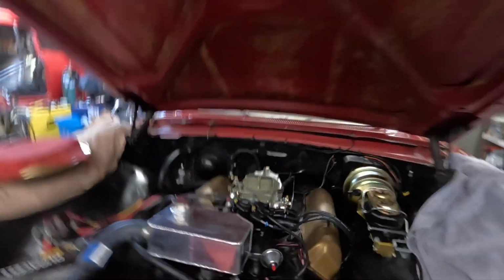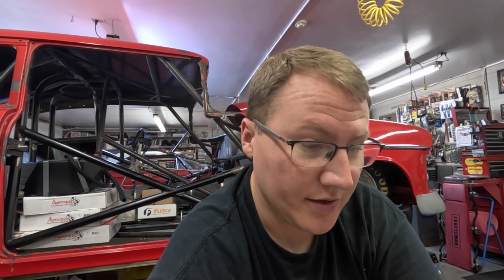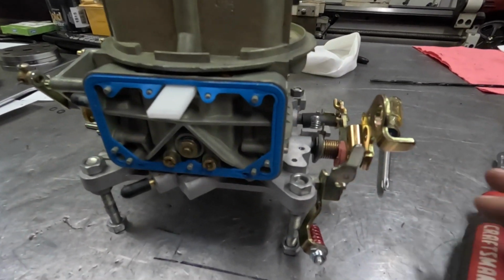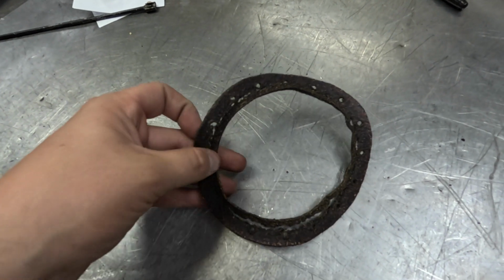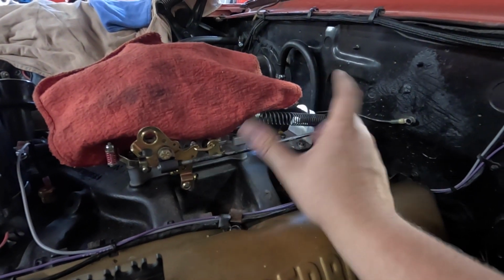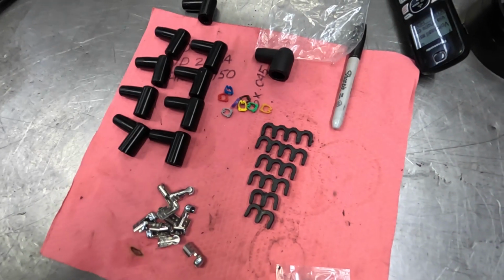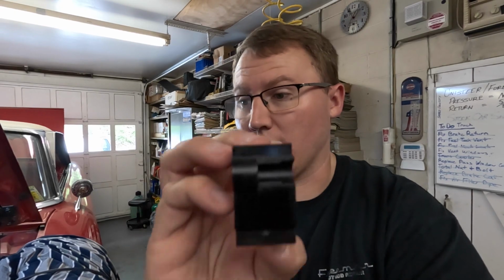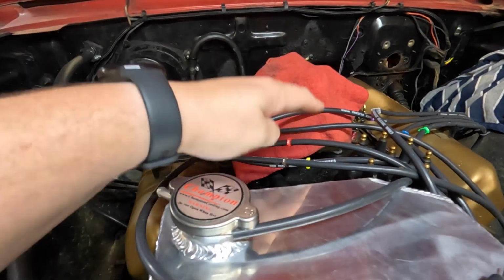V8 Power Upgrade: Holley 750 Carb Install on '64 Ford Galaxie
This week we make massive gains on the Galaxie!

The @HolleyPerformance carburetor gets set up with a set of @thompsonperformancellc Powerblaster plates! We install a super nice set of @southwestperformanceparts1403 plug wires, and FINALLY get the MBM brake booster and master cylinder mounted! A busy week as we try to have this thing running for @SoutheastGassersAssociation Knoxville race!!